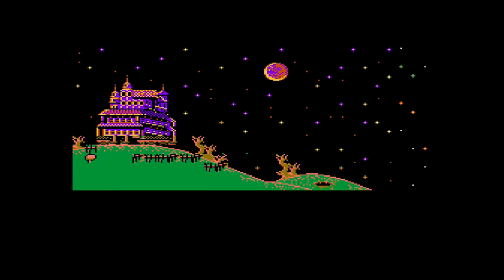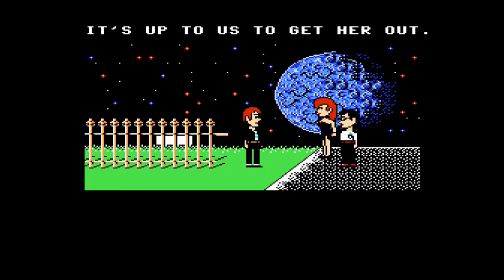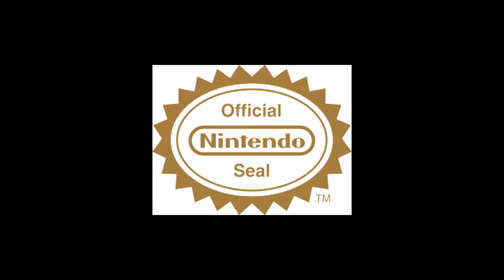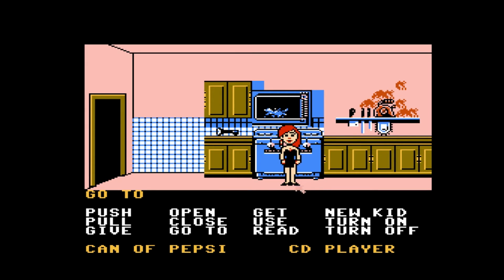Level 857 - Retro Respect: Maniac Mansion (for NES)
Level 857 - Retro Respect: Maniac Mansion (for Nes). In this episode, Stikz provides valuable incite for the point and click, adventure,  retro masterpiece, Maniac Mansion, which was released by Lucasgames for the Nes in 1990 (USA).

The Retro Respect video game review series provides some incite, history, and fun facts for many forgotten but influential retro gems whose gameplay stands (or no longer stands) the test of time despite the era in which they were released.

*Got a retro game in mind that deserves some respect?

If you're a fan of hip-hop (but not commercial radio), then you should check us out on the Official 857 Music Channel - also on YouTube